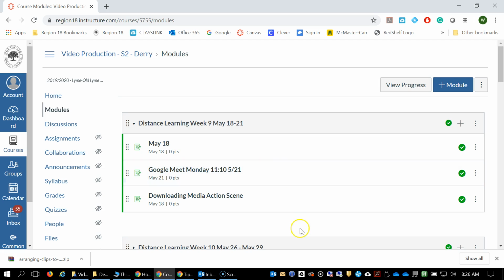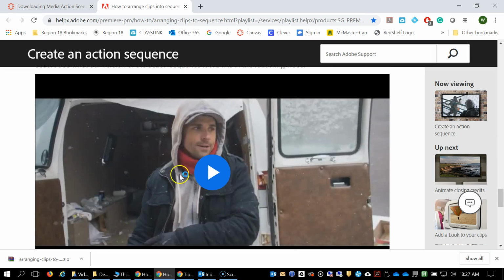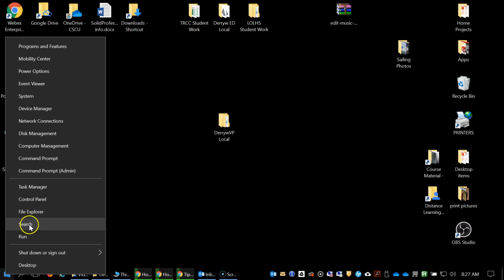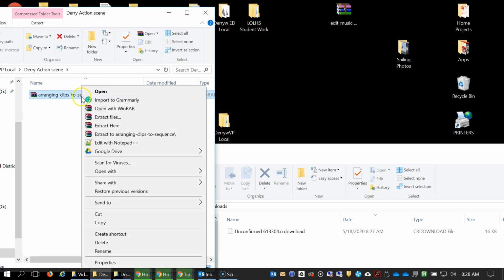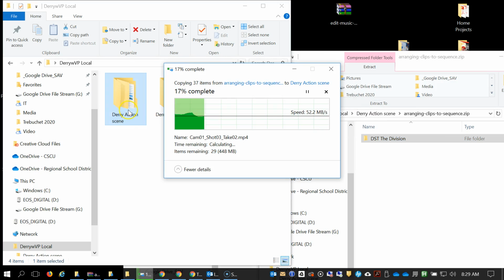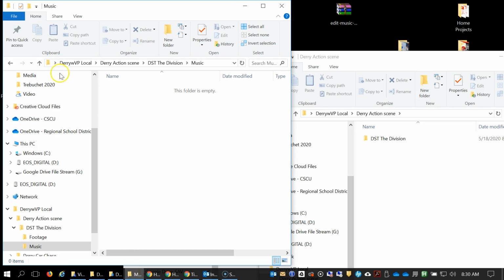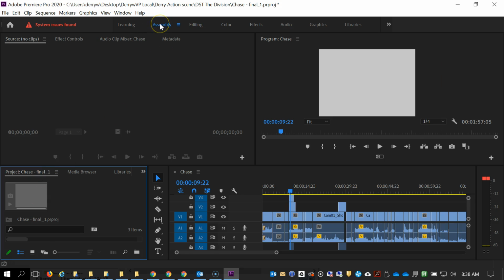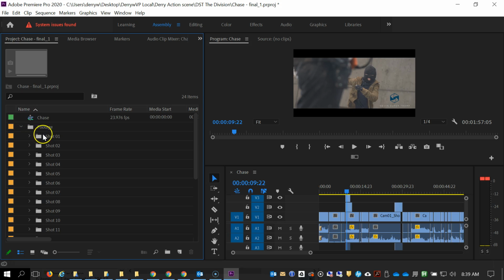week 9 downloading media